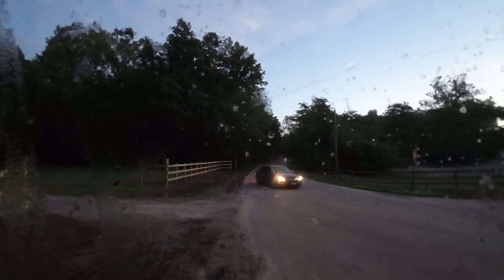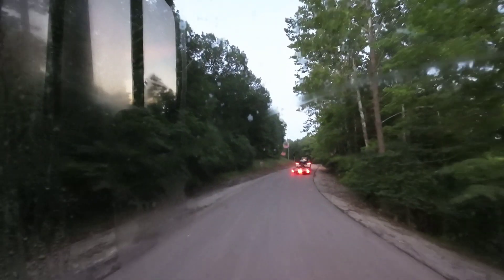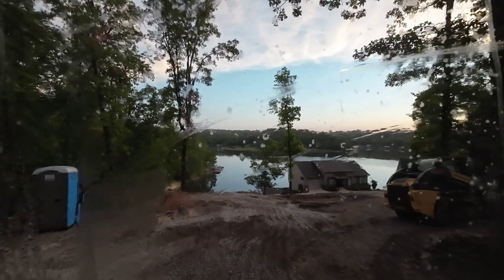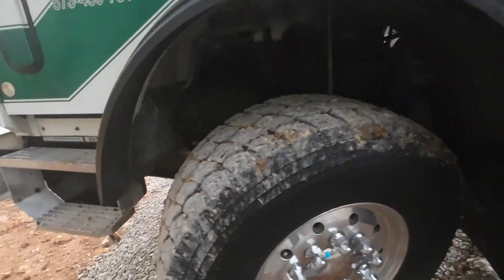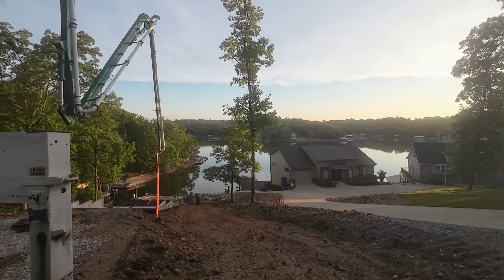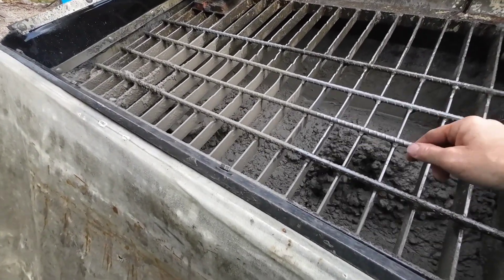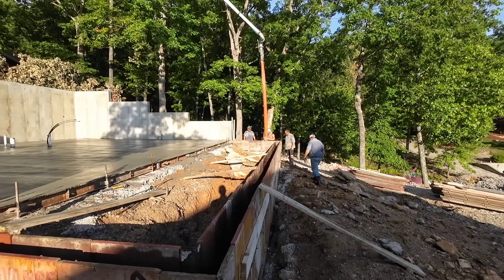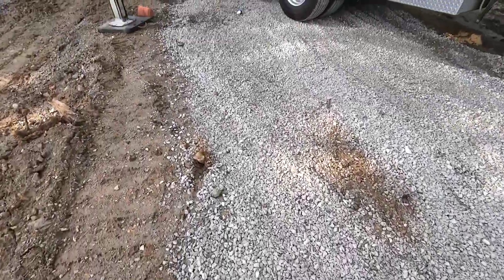Concrete Pumping On Lake Front Property! Using The DICA Cribbing Timbers For The 1st Time!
Pumping on lake front property using the DICA Cribbing Timbers! Gorgeous view of the lake, really nice place to build!

When asked how a concrete pump truck works many times over the years, I finally made a decision. It was to make a Youtube page showing different job situations, setups, and a day in the life of a concrete pump operator. Please leave me comments as I try and show my daily job in a, Concrete Pump Vlog which is fun to watch and kid friendly.